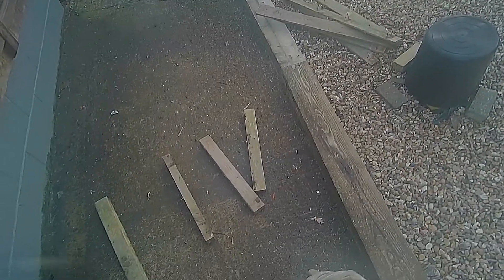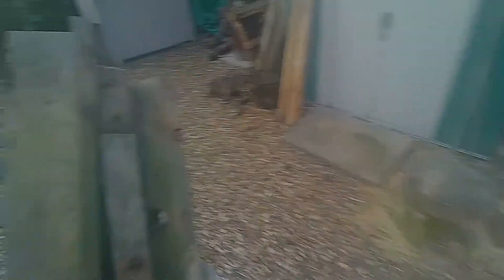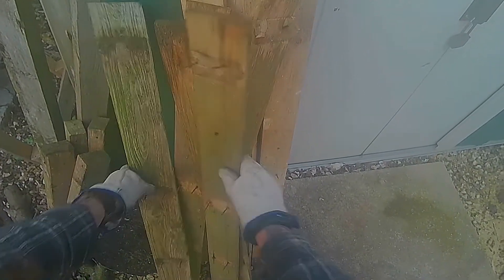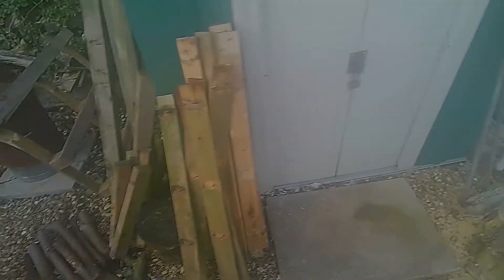Pallet Breaker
Pallet Breaker or Demolition Wrecking Bar.

This is an excellent, very robust, tool for breaking up pallets for firewood or other D.I.Y projects.

Backwoods BBQ - Chris Haugen
Soul Food - Chris Haugen